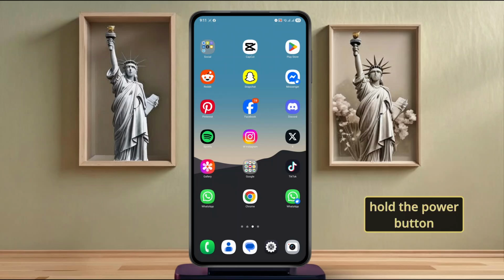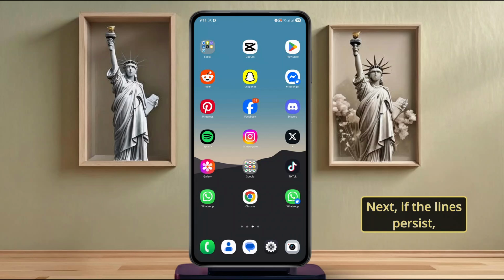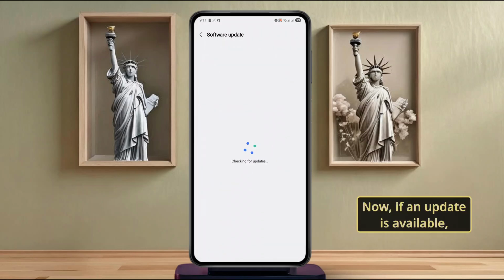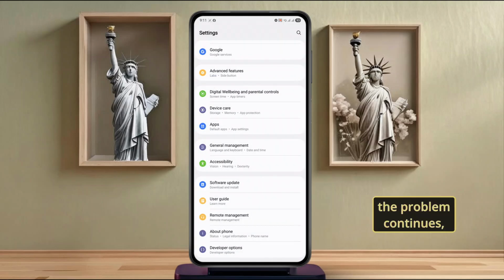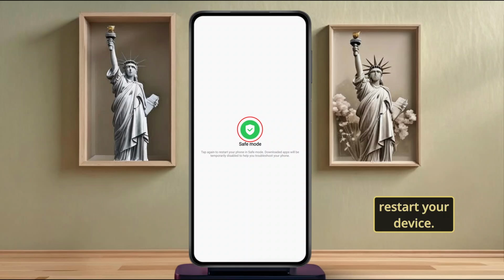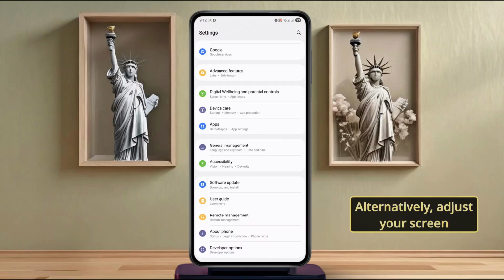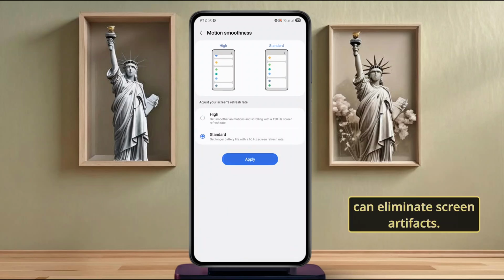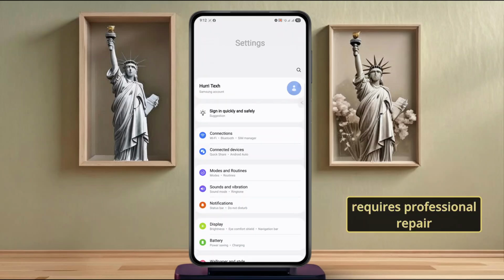How to Fix Black Horizontal Lines appear on Android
Learn how to easily fix black horizontal lines appearing on your Android screen in this step-by-step tutorial. Whether your phone has display glitches, pixel issues, or general screen problems, this guide will help you solve them quickly and safely.

In this video, you'll discover how to troubleshoot Android screens, fix black horizontal lines, and repair display issues on your smartphone. You'll also learn tips for maintaining your Android screen to prevent future glitches.

Timestamps:
0:00 Introduction
0:40 Identifying Screen Issues